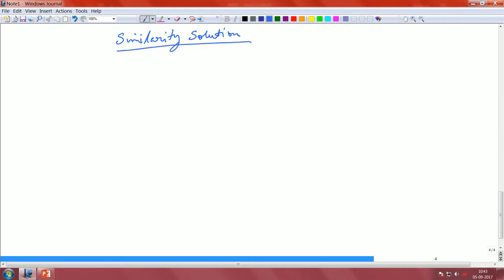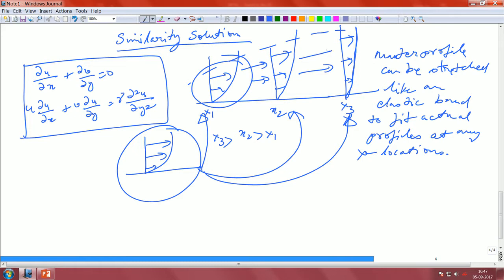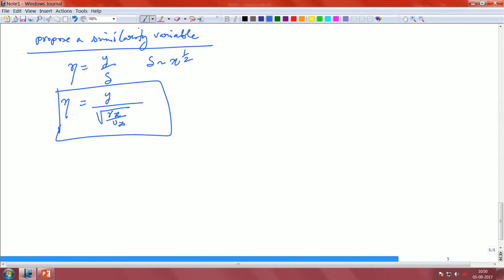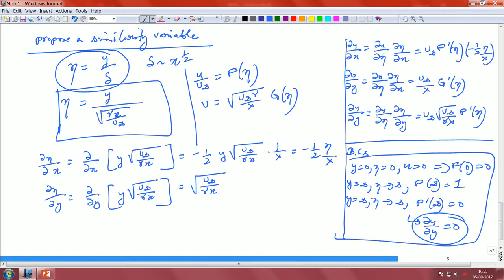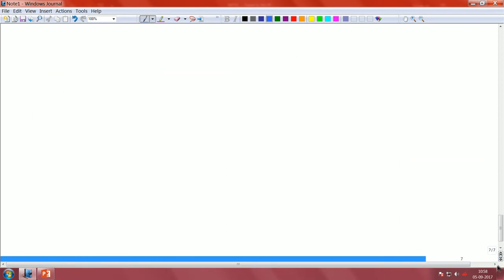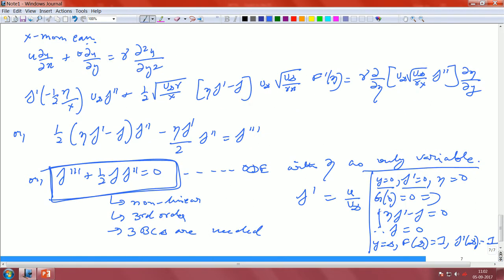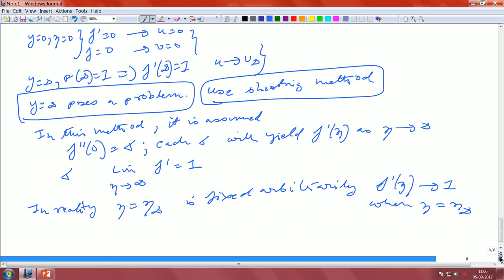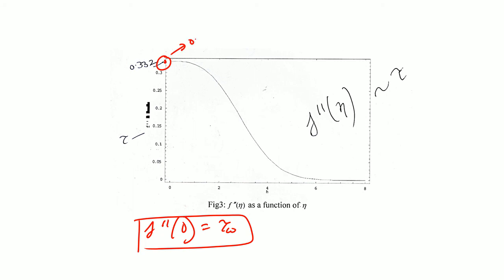lec08-Similarity solution - Momentum